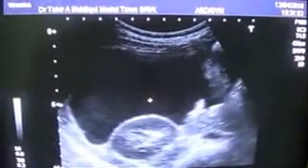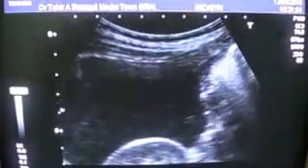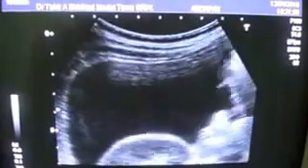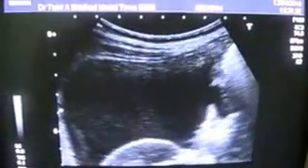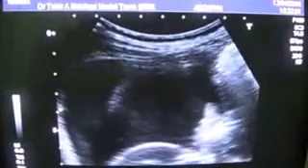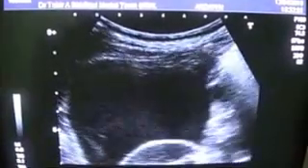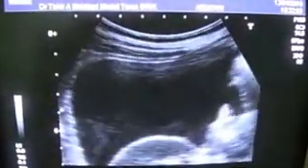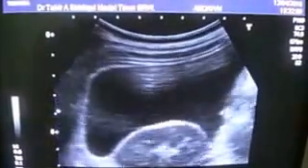appearance of fresh bleed by ultrasound